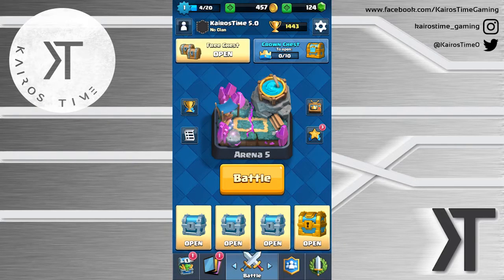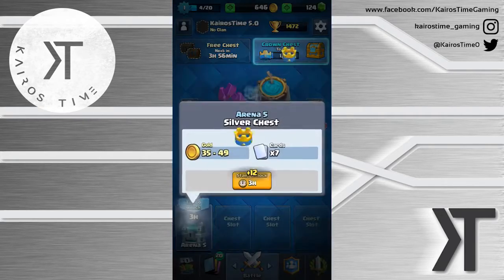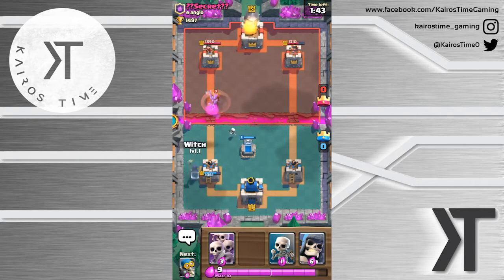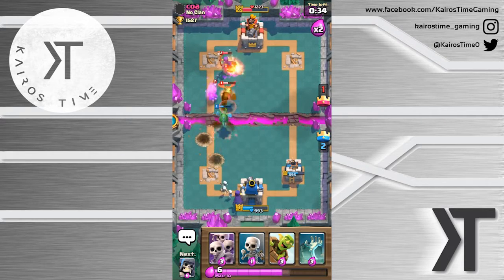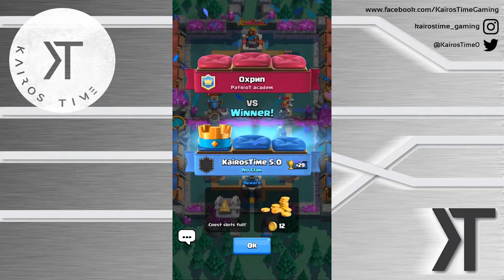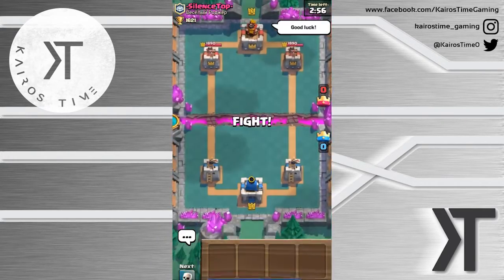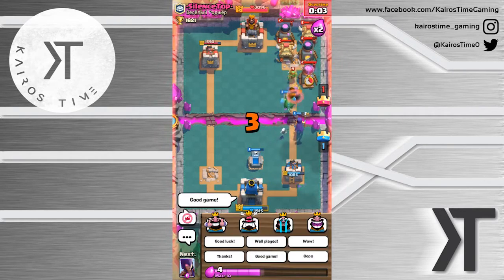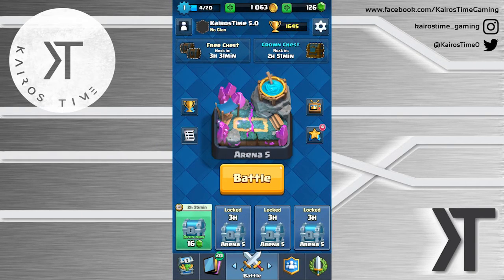Let's Play Clash Royale Ep. 5. Win Streak in Arena 5 with lvl 1 cards!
Join KairosTime along his amazing journey as he plays Clash Royale from the Training Camp all the way to the Legendary Arena! In Episode 3 of this Let's Play Clash Royale series, KairosTime pushes through Arena 5 with only level 1 cards and a level 1 King's tower! Win Streak here we go! Let’s Play Clash Royale with KairosTime will bring you the excitement of live commentary as he plays, win streaks along with some losses, and all the tips and strategy KairosTime has to offer as he climbs all the way up to the Legendary Arena with a completely Free To Play account! He’ll cover everything from advanced strategy, deck building, how to level up quickly, and much more!

The Kairos Kingdom is a network of clans led by KairosTime that boasts an amazing atmosphere of positivity and activity! If you want to be part of the Kairos Kingdom, complete an application

If you’re interested in joining the Son of a Witch clan, join Bewitched or Bewitched2 to apply!

I'm a new YouTuber and would love feedback on my videos! Feel free to suggest some videos for future content!